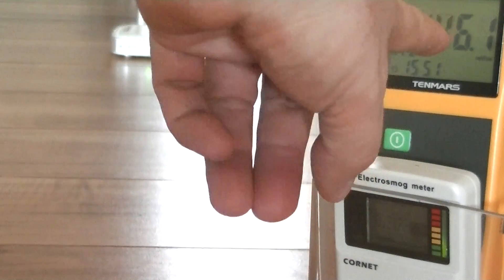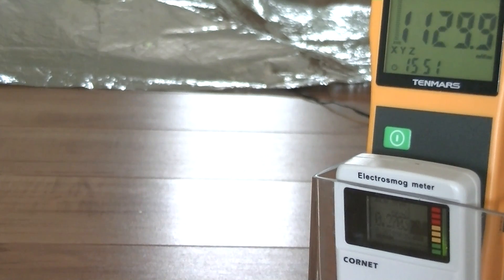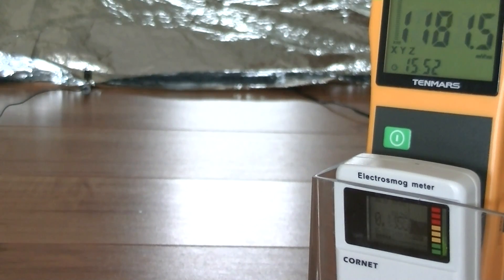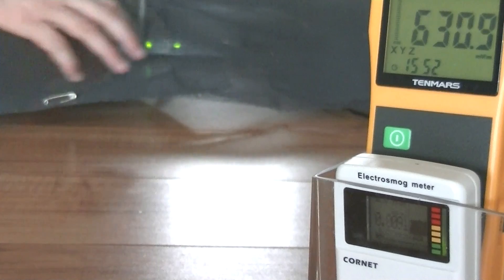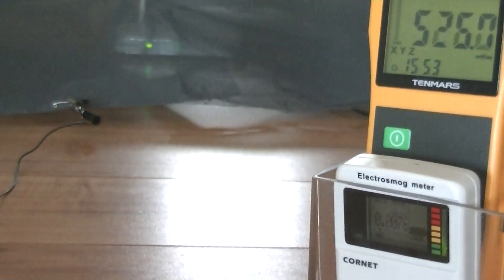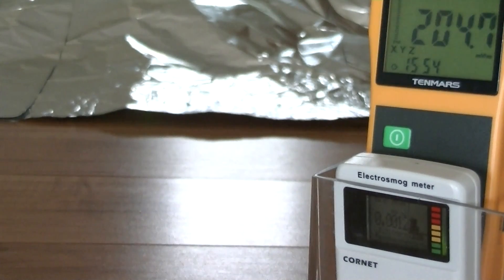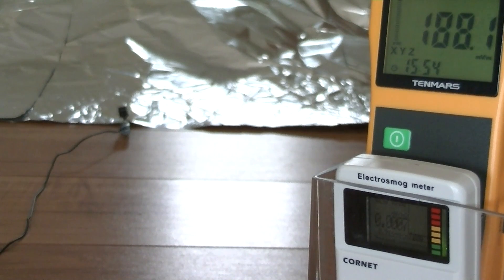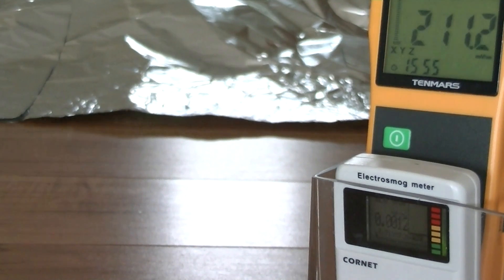Comparing Shielding Performance of Space Blankets, Aluminum Mesh and Foil, Grounded and Ungrounded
We test the three leading materials for electromagnetic shielding using a 2.4 gigahertz Wi-Fi router.  You will be surprised at which one is the worst.